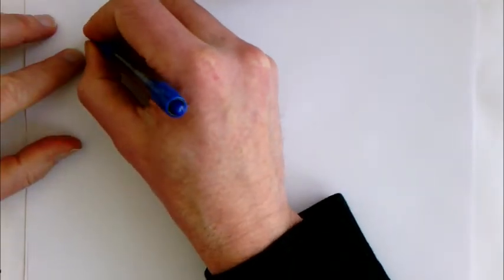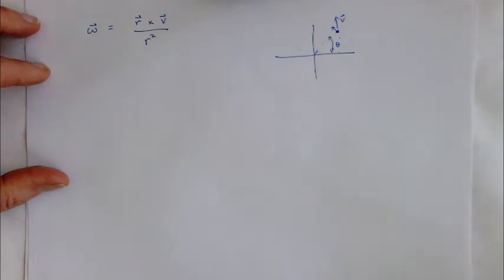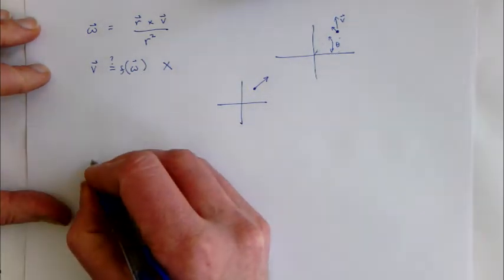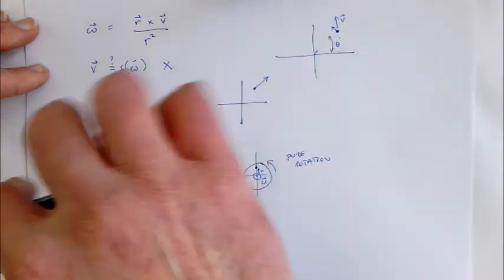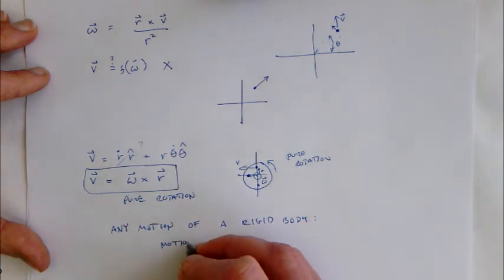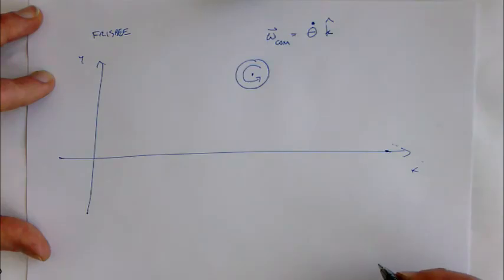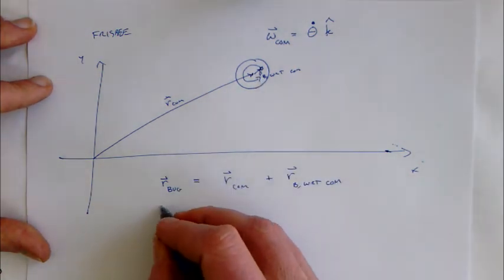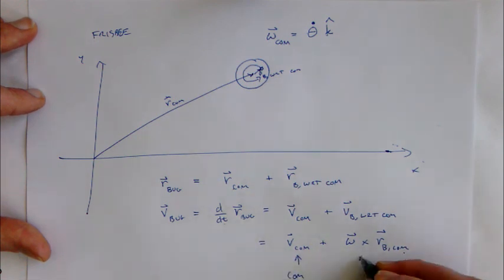Angular velocity with rotation and translatin